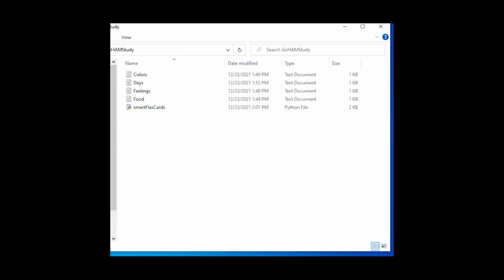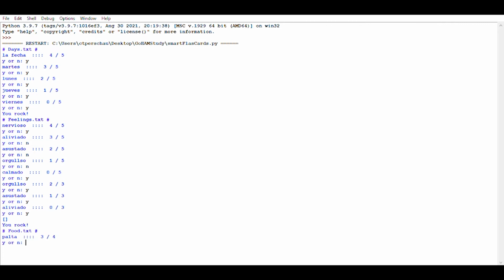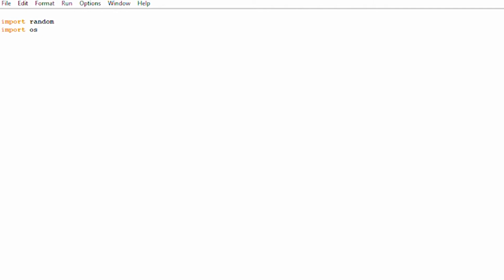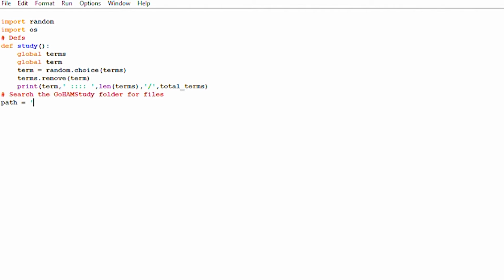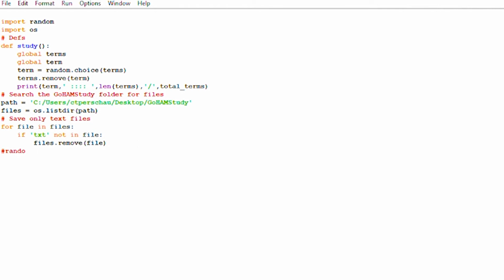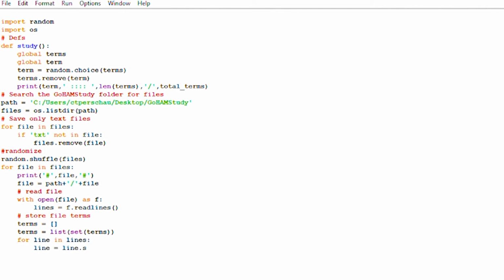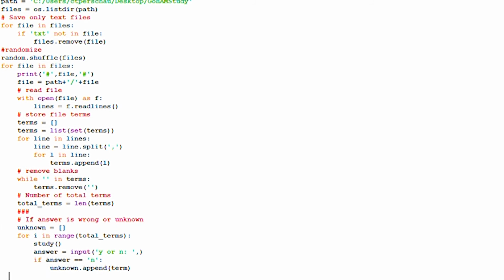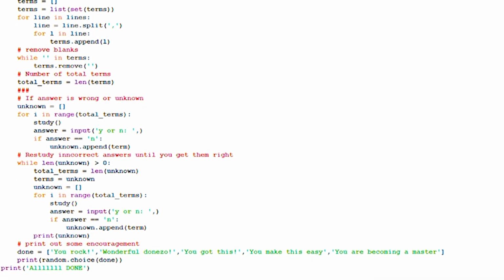Smart Flashcards with Python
In this hands-on python project, we’ll create a flashcards program - with a twist. Not only is it useful application for anytime you need to study a new topic, but also you’ll learn some great python programming essentials.